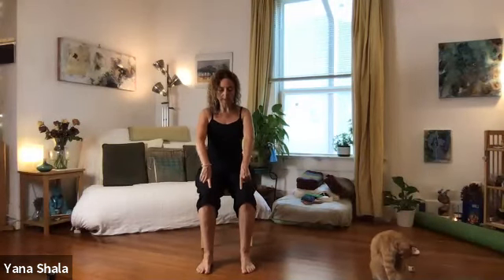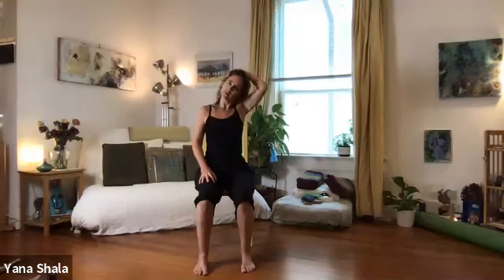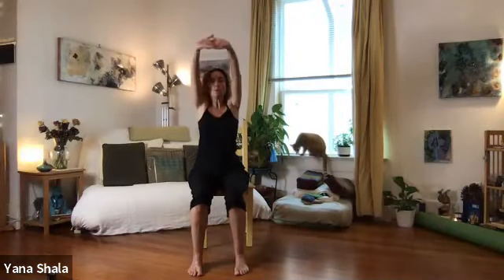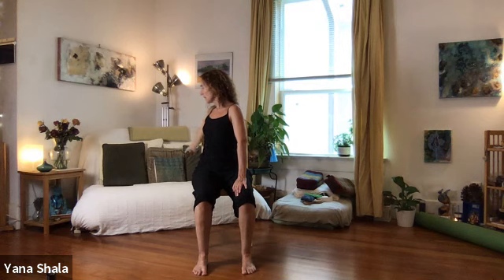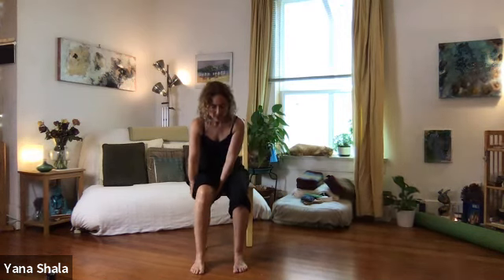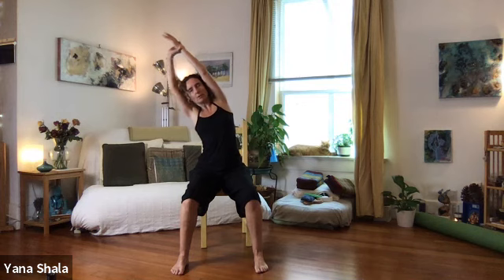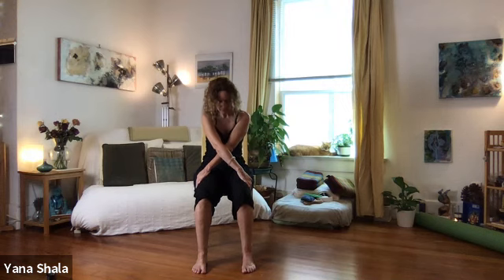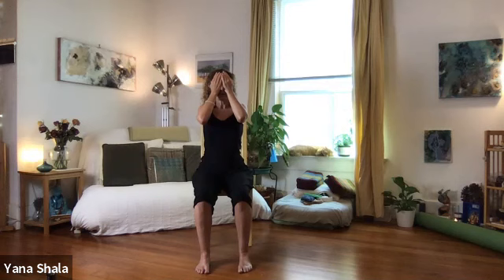Mindful Movement Session #59 August 19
Mindful Movement with Douchka Lecot.
This session was recorded on August 19.